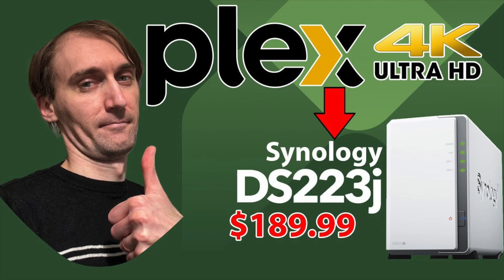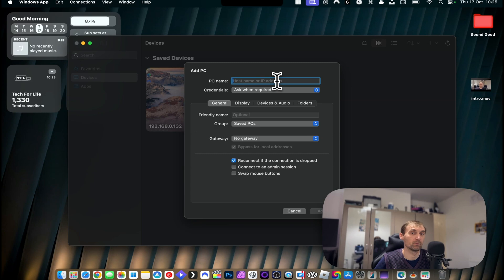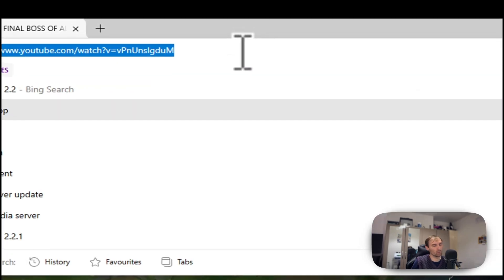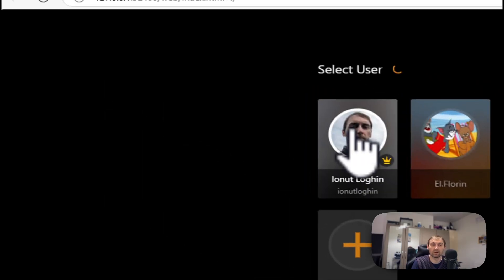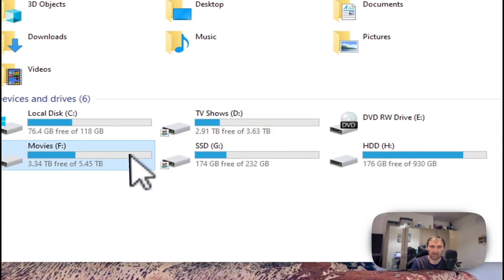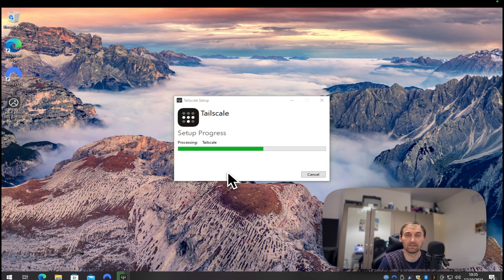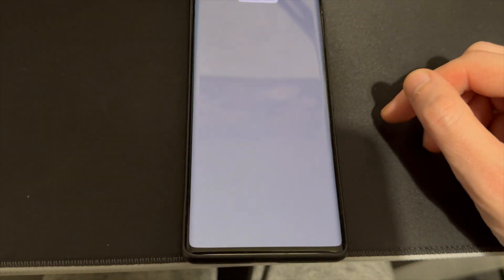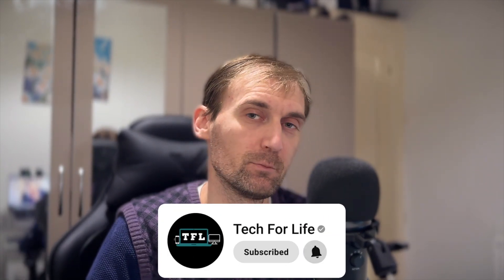Plex Media Server Running in Windows: World Wide Connexion | Is windows good for a home server?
Music from Uppbeat (free for Creators!):

Microphone: Blue Yeti Nano